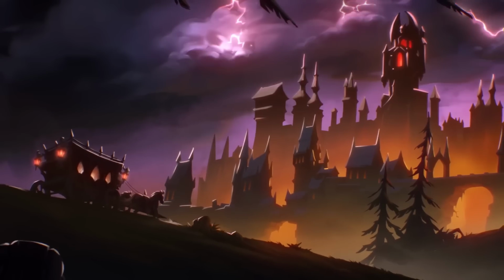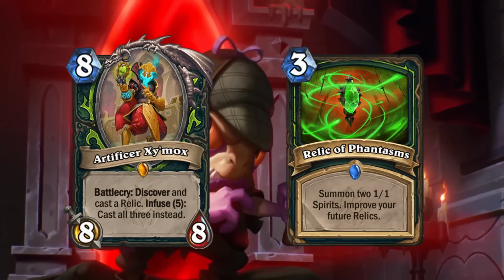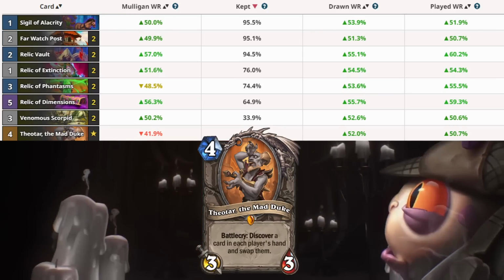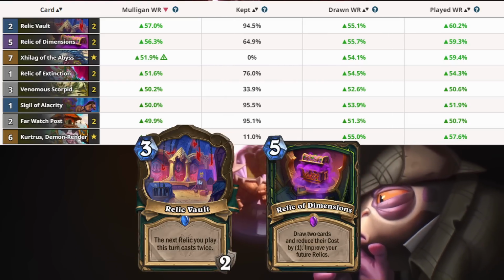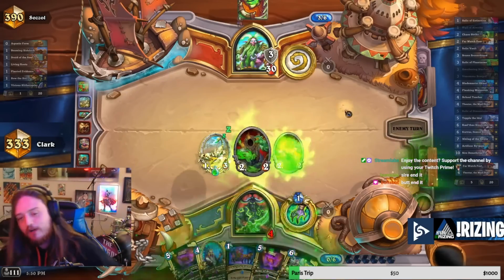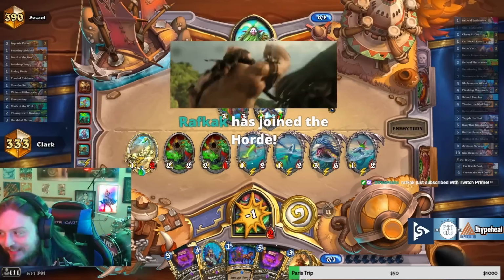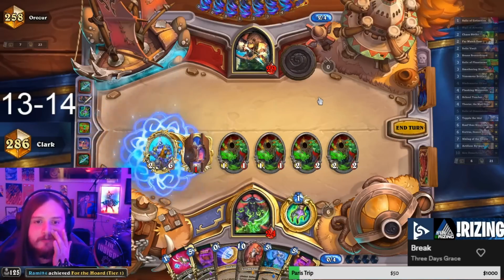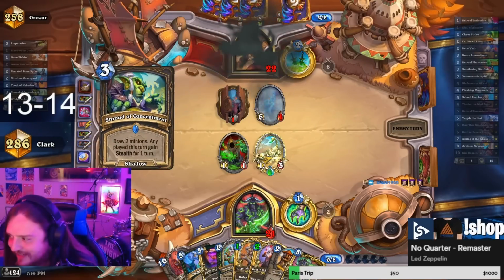RANK 1 LEGEND RELIC DEMON HUNTER!!! | The BEST DECK for DH in Castle Nathria! | Hearthstone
Could this deck be tier 1 after the next wave of nerfs???

0:00 Introduction
0:13 Relic DH
1:27 Win Conditions
5:49 Mulligan Guide
8:42 Closing Thoughts
9:23 First Game: Decisions Matter
16:14 Filthy Highroller
20:30 To All Who Sought to Kill Me...

(LIKE THE DECK??? UPVOTE THE DECK ON HEARTHPWN!!!)